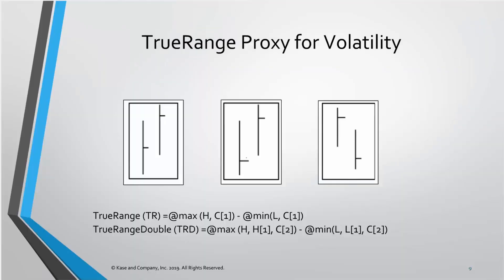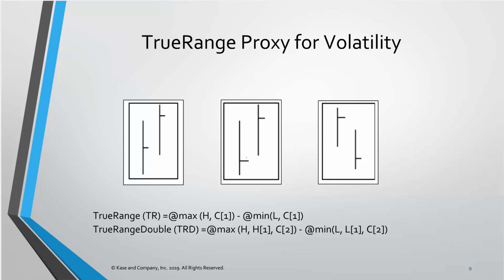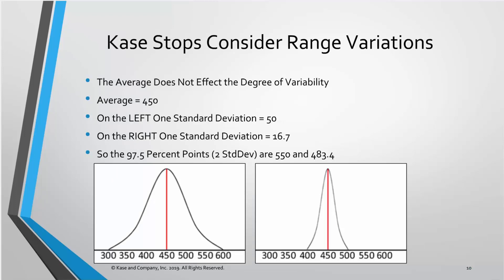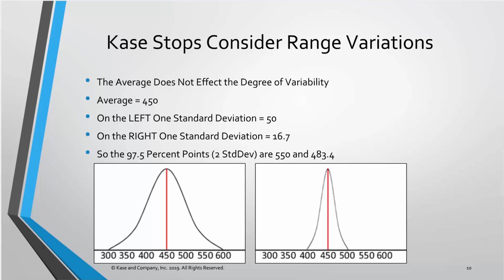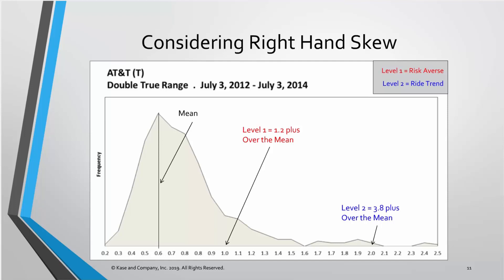Average True Range & Standard Deviations - Kase and Company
This is a video highlight from the NinjaTrader Ecosystem event with Kase and Company.